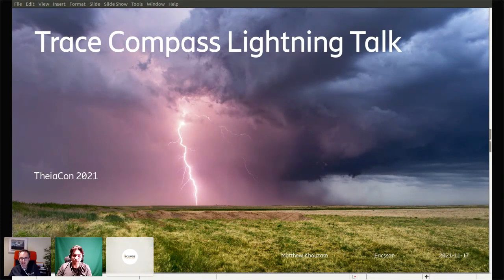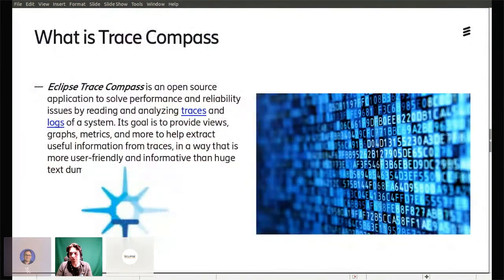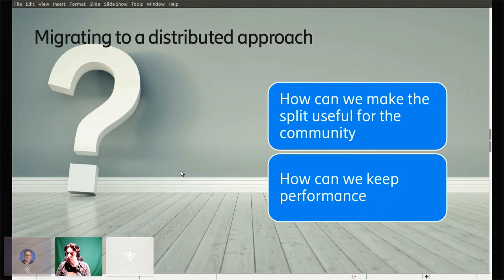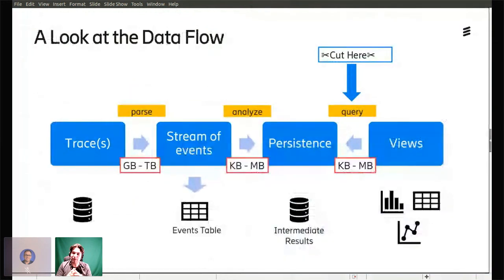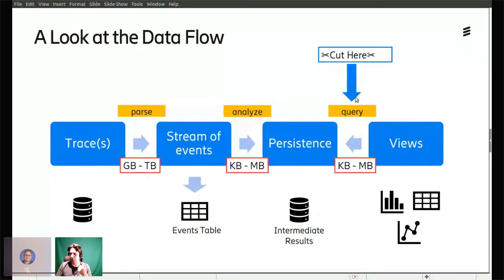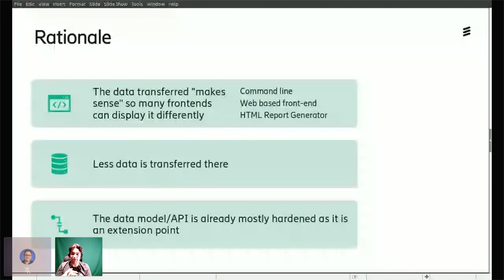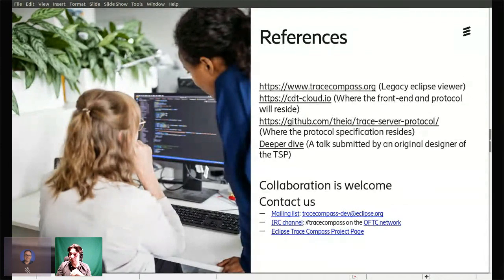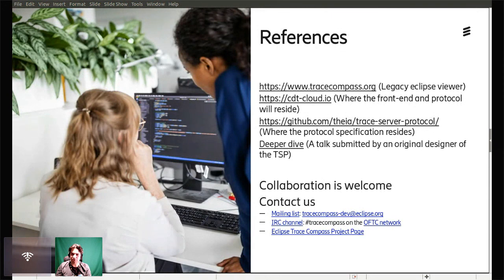The Trace Compass move to the cloud - Matthew Khouzam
Eclipse Trace Compass is moving to the cloud, this talk will show the quickly where we are and what obstacles were crossed so far. All of that in 5 minutes.